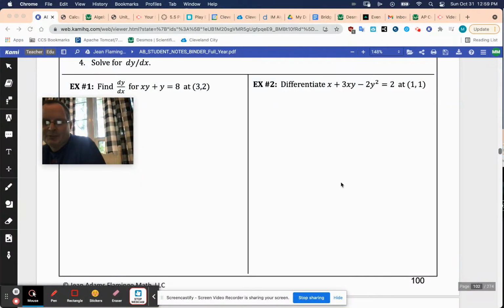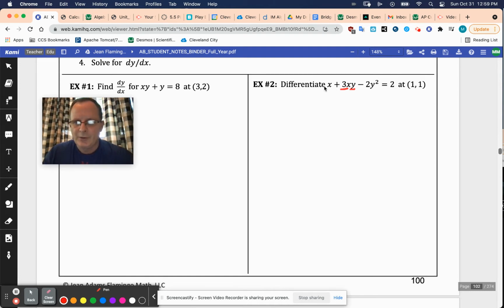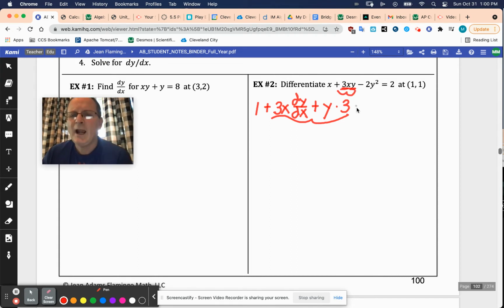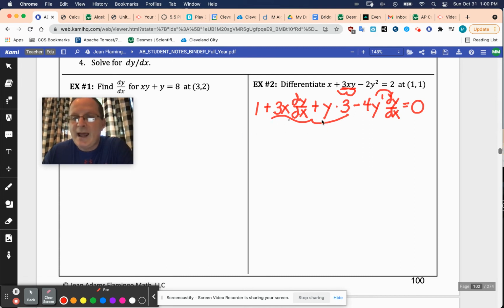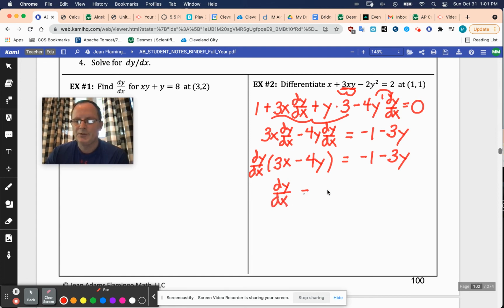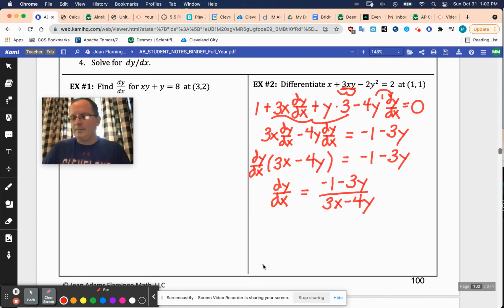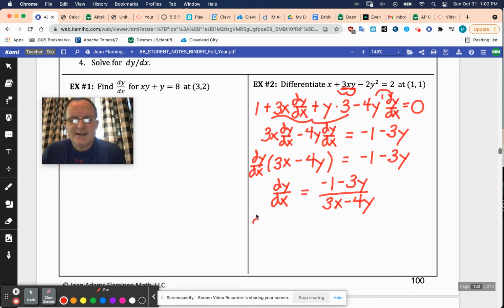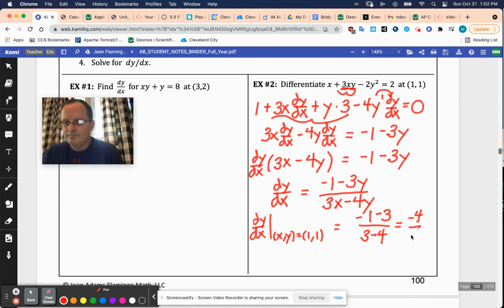Lesson 3.3 - Example Two